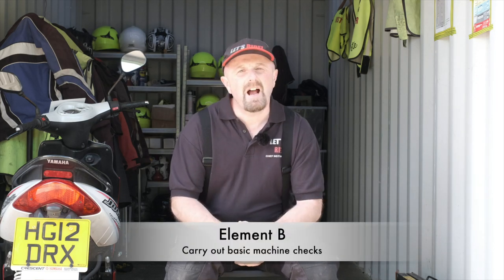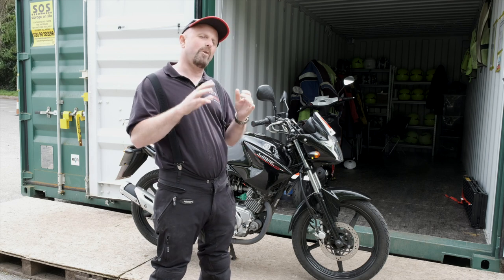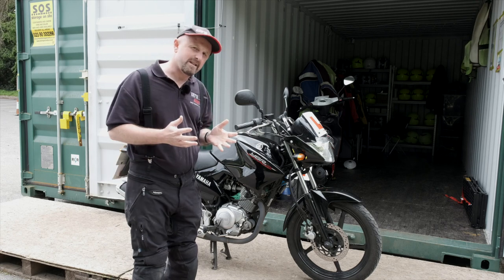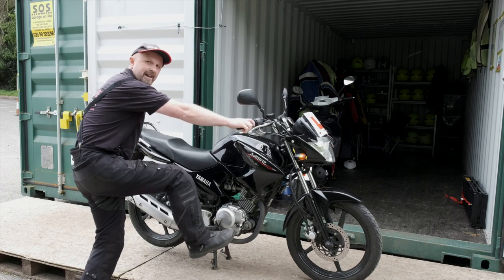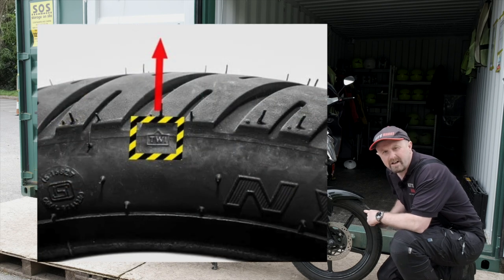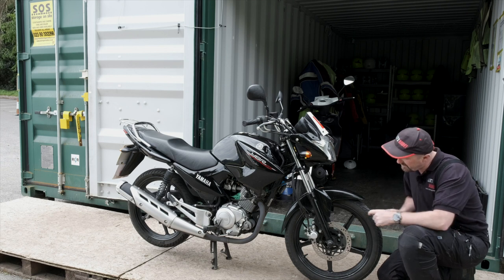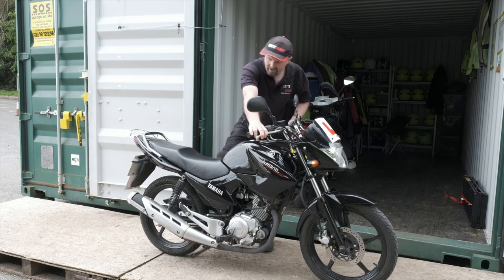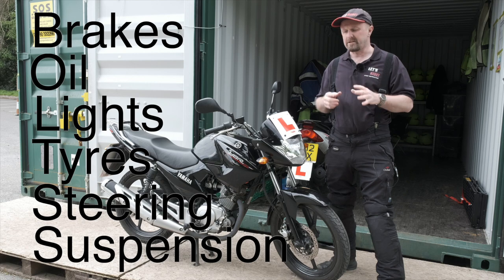CBT Element B - basic motorcycle / moped maintenance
Here we cover some basic maintenance to keep your pride and joy in tip-top condition.